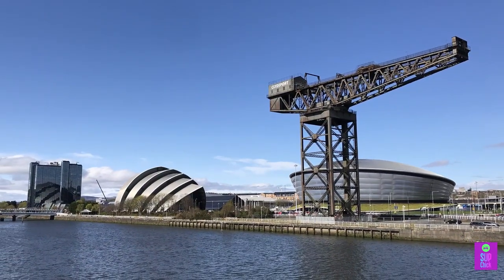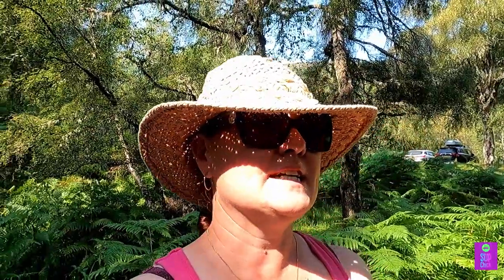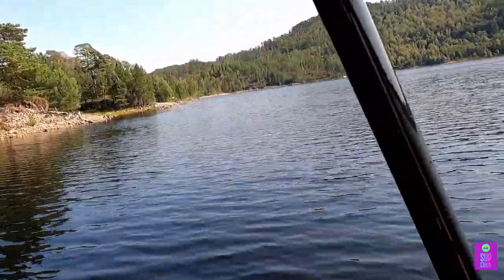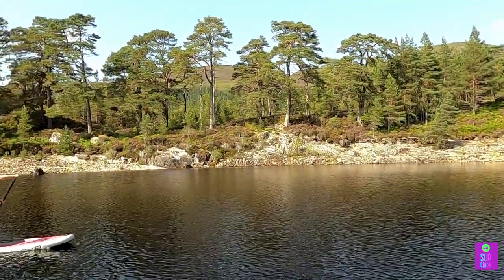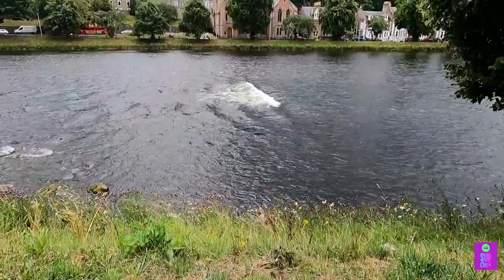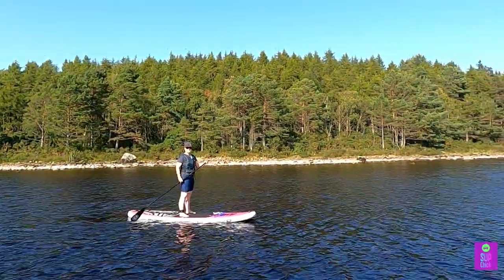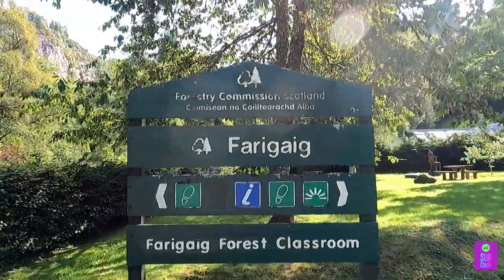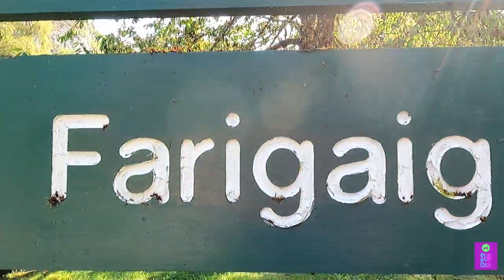SUP Safari Scotland Ep19 Paddle Boarding Glen Affric & Loch Ness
In this episode we explore the beautiful Glen Affric, have a quick stop off in Inverness and then go Loch Ness monster hunting.  The sun is shining, the birds are singing, little do we realise some life changing news is on it's way!!